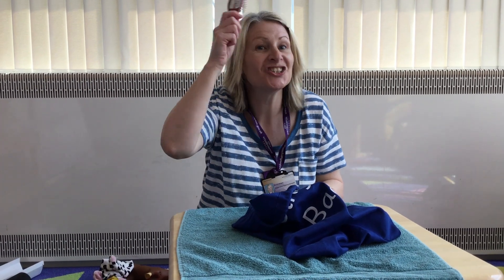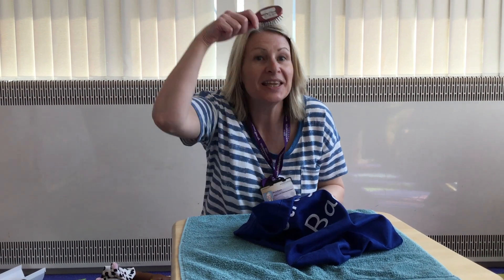What's in the bag? - extension activity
Join Marcy from our team as she shows us how we can extend the 'What's in the bag' activity. Once you have explored the objects you will be able to model their use and explore the functional use of the objects.